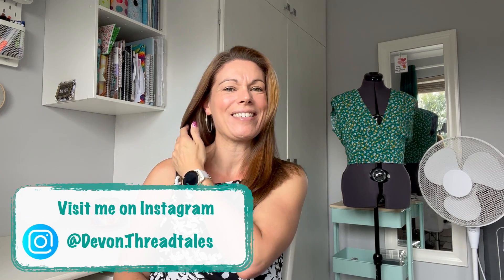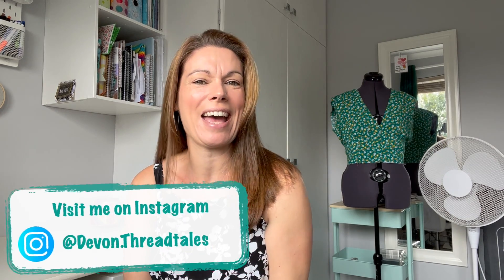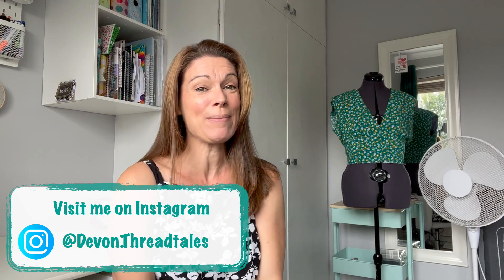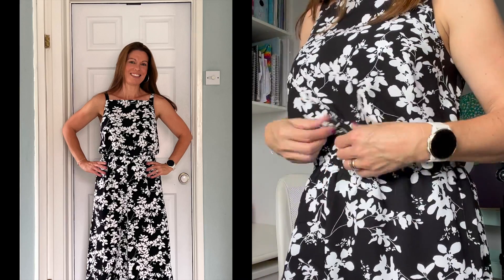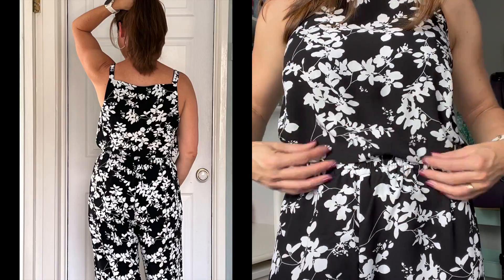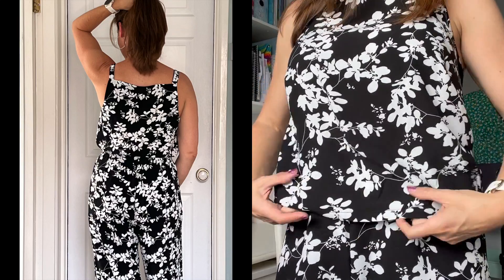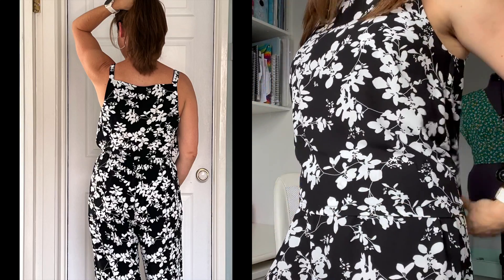Pattern Review | Tilly and the Buttons- Esti Co Ord set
I'd especially love it if you stopped by to say hi in the comments to 😊❤️

As always my measurements are as follows :

Bust 36"
Waist 30"
Hips 38.5”

If you fancy following me over on Instagram - then here is the link to my grid :

I also have a destash account, where I sell off some fabrics and patterns :

I would love to be able to bring better quality videos, sewalongs and tutorials, and if this is something that you would like to help with, then please visit my Ko-Fi page to buy me a virtual coffee - or cup of tea!!!   🫖☕️🥰

So just a wuick summery of my Esti set :

Fabric is a beautifulvisxose from Guthri Ghani  i made the top in a size 2 along the neck line and graded out to a size 4 for the bust and down
For the trousers i made a straight size 4

Please do go and watch Karen and dind out all about how she got on with her set, sizing wtc   Here is the link to Karens video :

Don’t forget to say hi in the comments - and hopefully see you again soon 😊

Take care

Angela xx